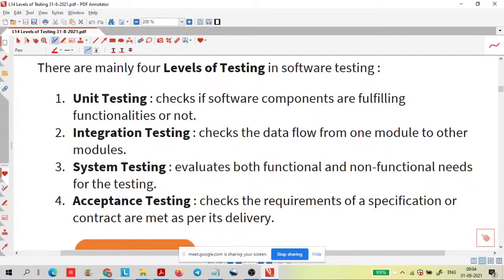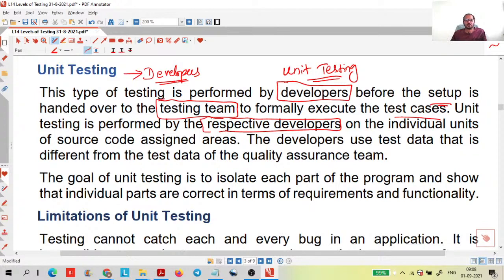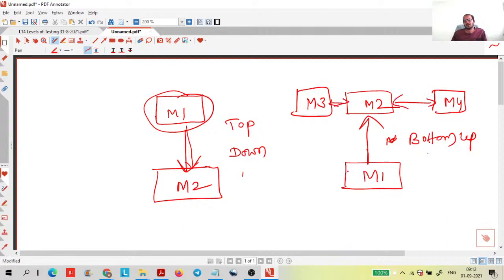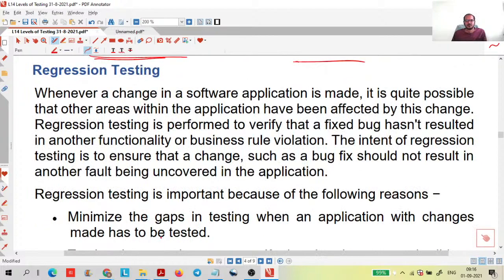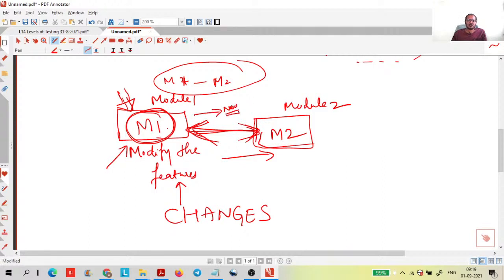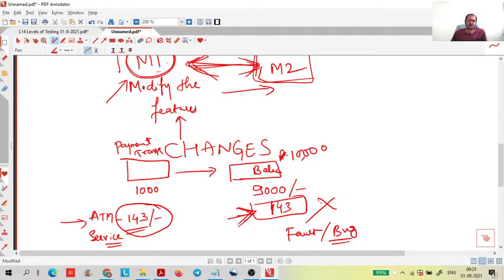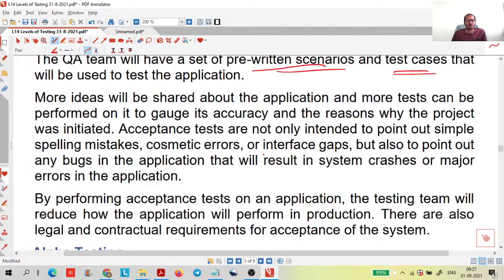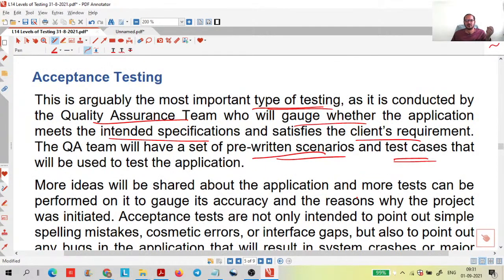L15 Software Testing Lecture Levels of